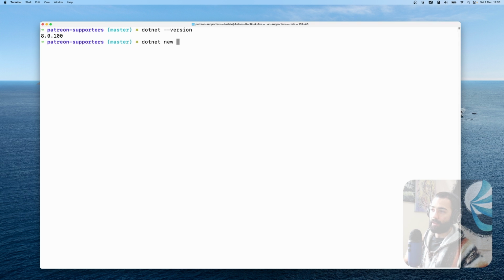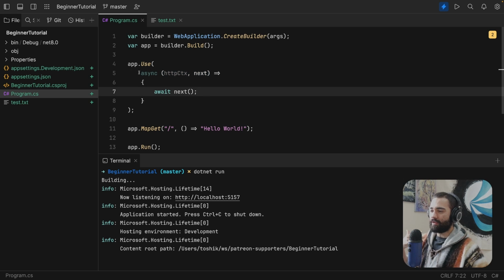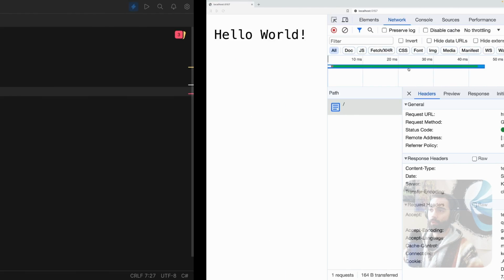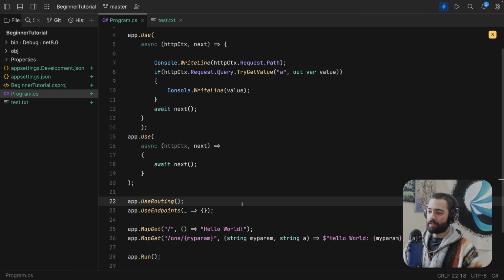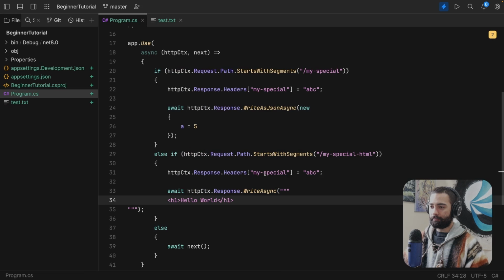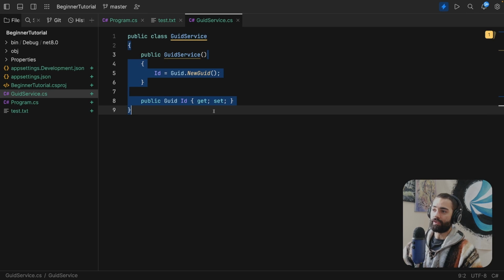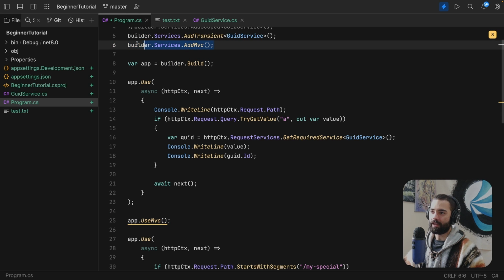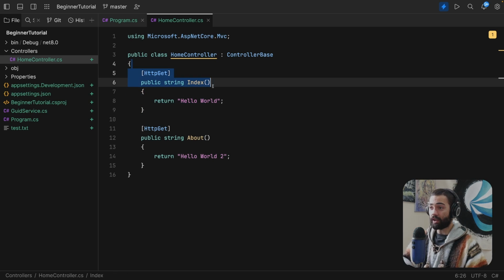ASP.NET Core tutorial for Beginners | NEW .NET 8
ASP.NET Core 8 tutorial for beginners, focusing on covering middleware and dependency injection in the asp.net core web server architecture.